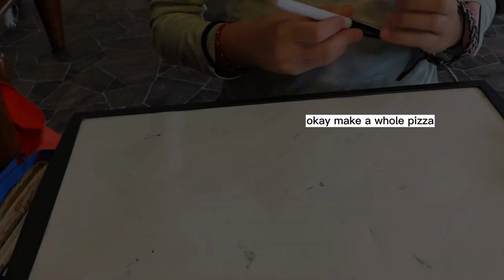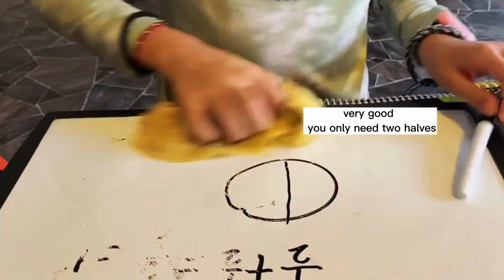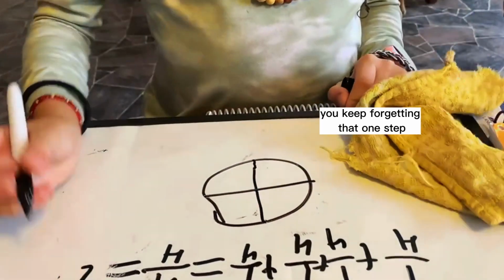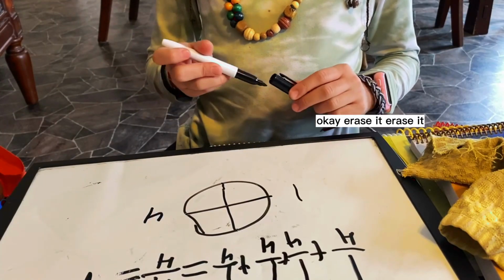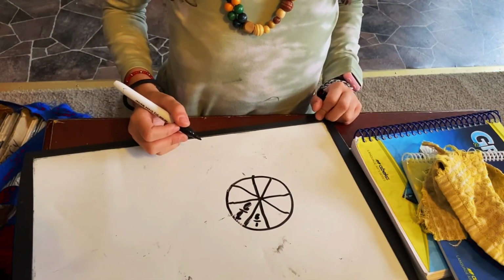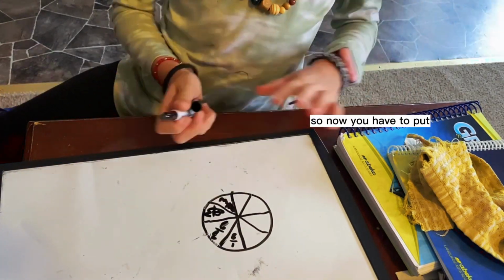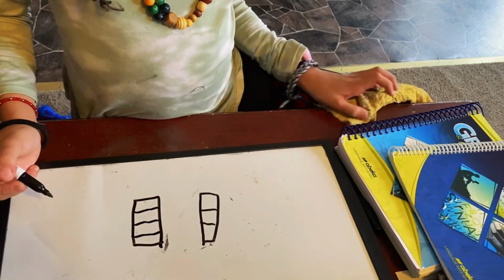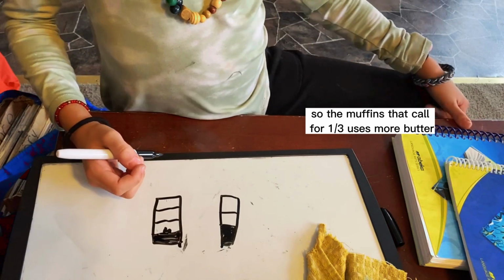How We Are Learning Fractions In Our Homeschool 4th Grade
Hey there mama's!  I am so glad you dropped by!!!
👩🏽‍🏫In this video, we are going to be learning how to work with fractions in our 4th grade home school. We will be using pie circles and pictures to help us learn and understand fractions.

Oh yeah, please don't get distracted by my grand kids they are a part of the fun!

 My philosophy is to "Get it do"!

It is amazing how interested the little ones are when they see you👩🏽‍🏫 teaching the older kids!

Watch and please remember to like 👍🏽my video
Be sure to:

Want to start homeschooling 👇
The 5 Ultimate things that you must do to start homeschooling?

👉🏽A course to help inspire young parents out there homeschooling and striving hard to care for your children👇🏽

If you have young kids then you will love the 3 tips that I share in this free guide!
Download my free guide to help you Turbo Charge your child's learning
Homeschooling

*Book a 'FREE 30 min. call where I will help you sort out a homeschooling path*

Looking for a fun book series for your homeschooled tweens, check out this book series that I wrote. 👇🏽